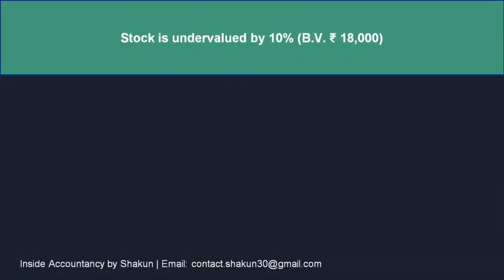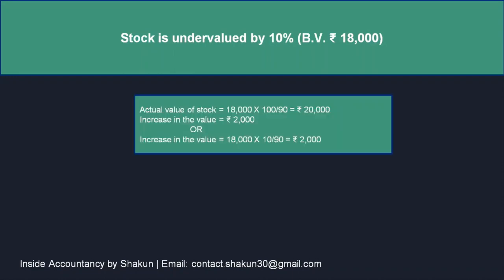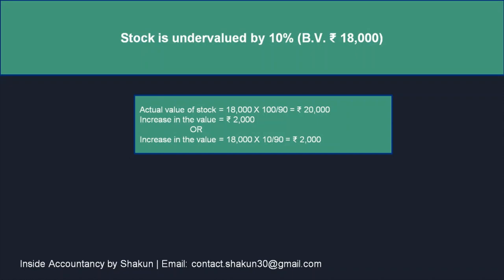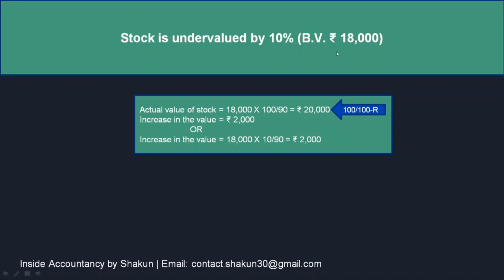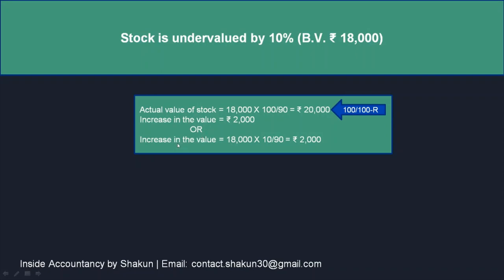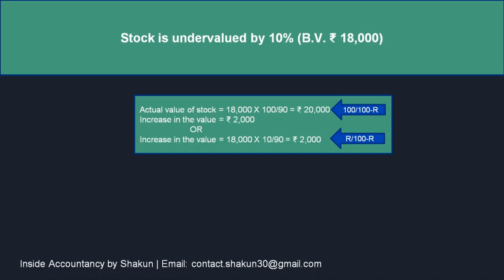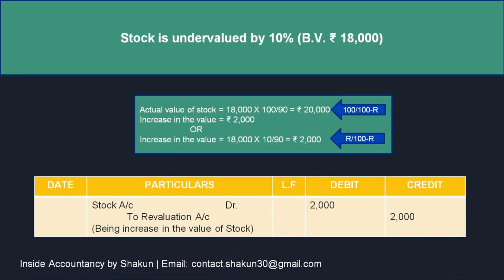Undervaluation of stock I Partnership I Class XII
This video covers one of the adjustments in case of partnership.
Example based on the above.